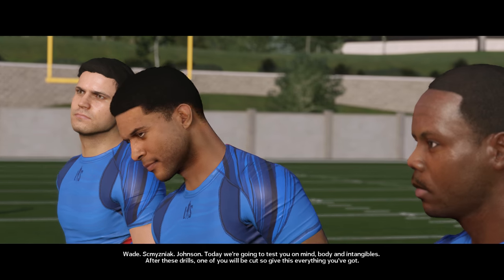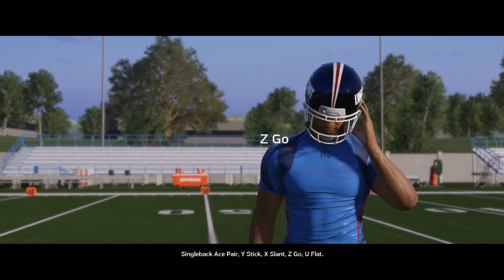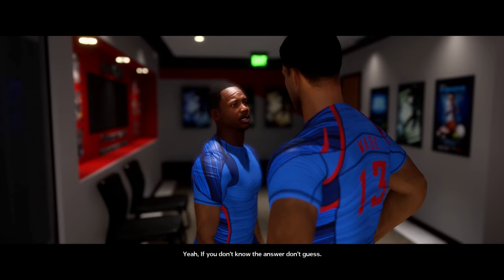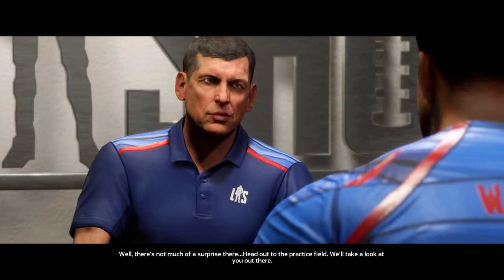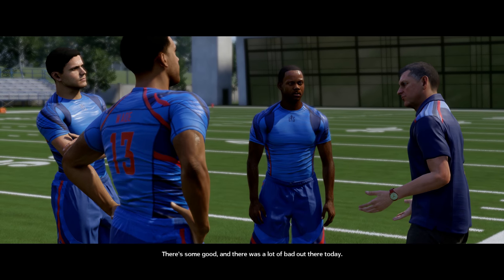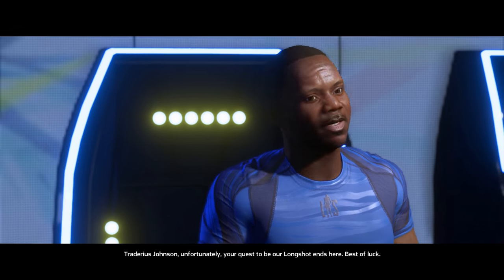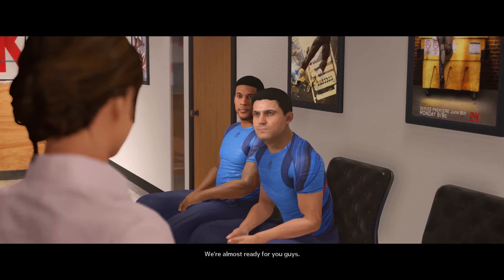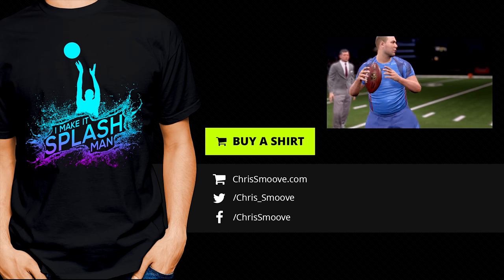Madden 18 Longshot Story Mode Gameplay - IQ Tests!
Splash the like button for more Madden 18!

My Madden 18 Longshot Playlist! Stay up to date with the series!